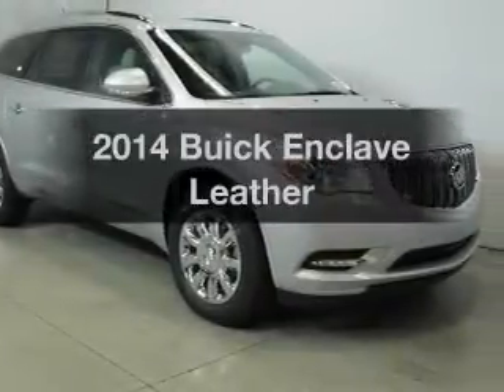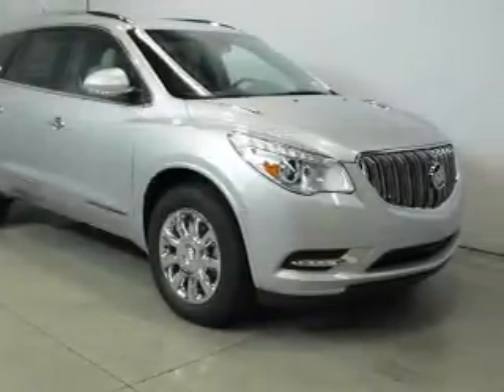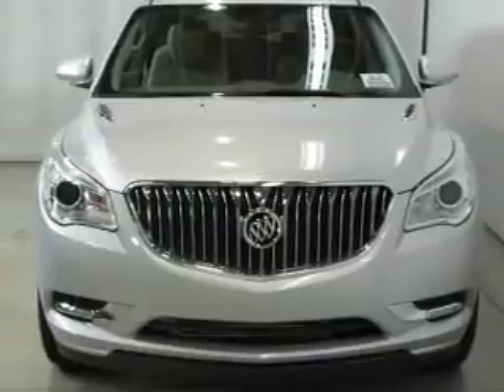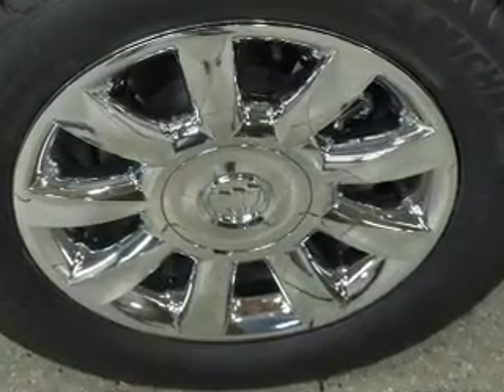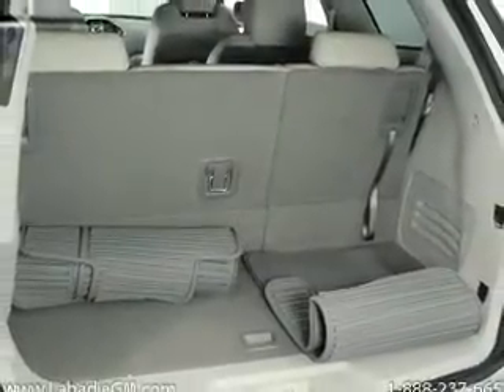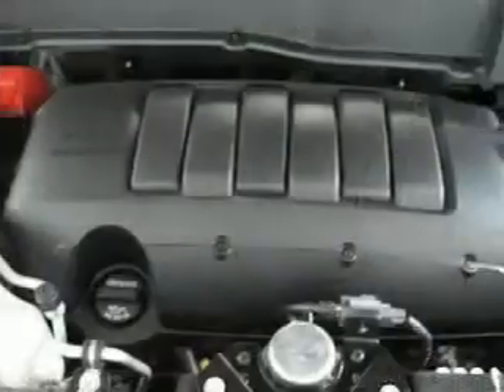2014 Buick Enclave - Bay City MI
Phone:
Year: 2014
Make: Buick
Model: Enclave
Trim: Leather
Engine: 3.6 liter 6 cylinder 24 valve GDI DOHC
Transmission: 6-Speed Automatic
Color: Quicksilver
Mileage: 5
Address:
711 S. Euclid Ave